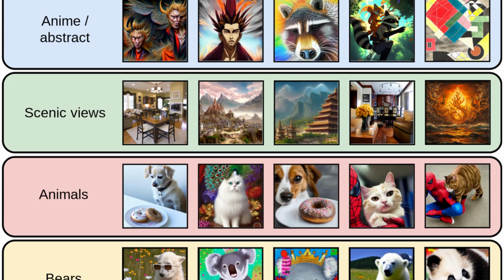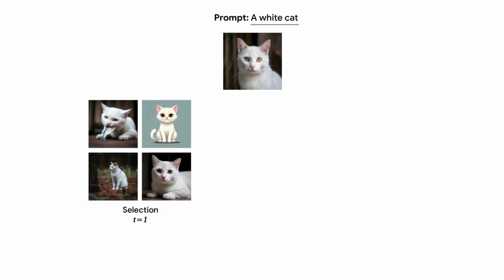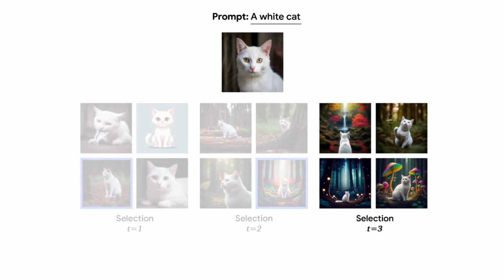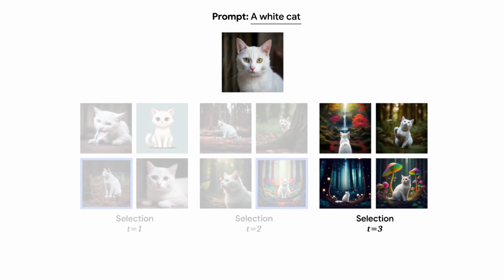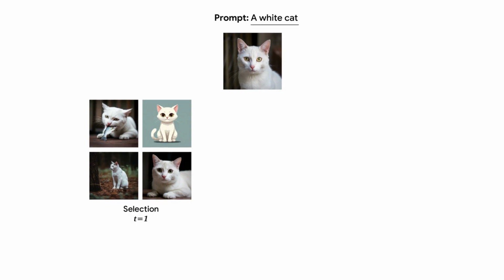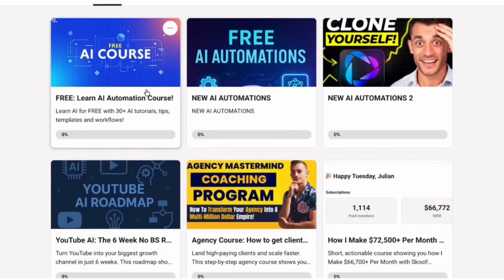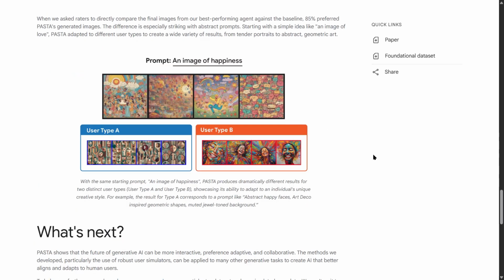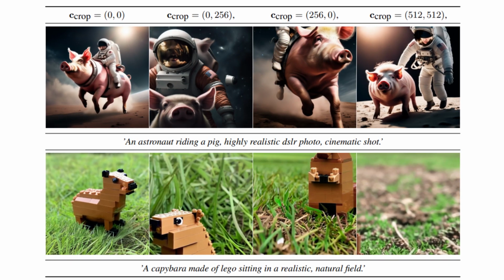NEW Google AI Image Update Is WILD! 🤯